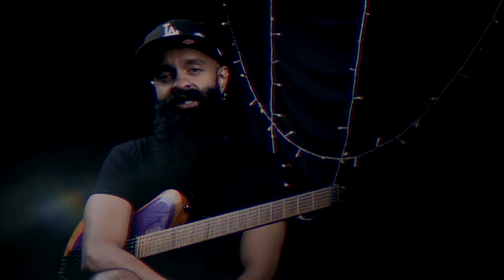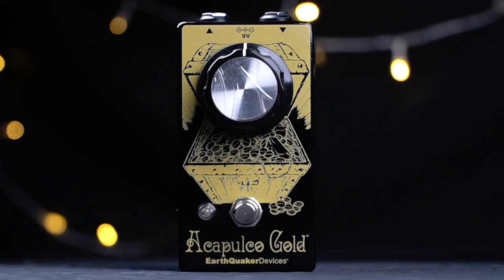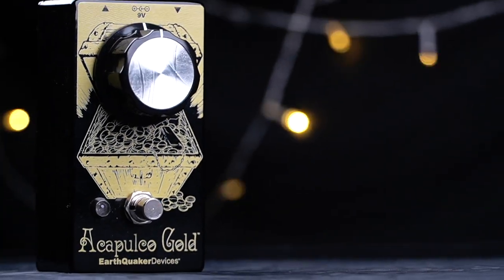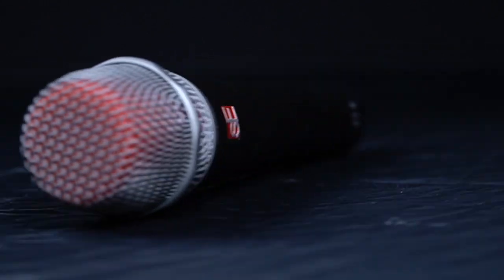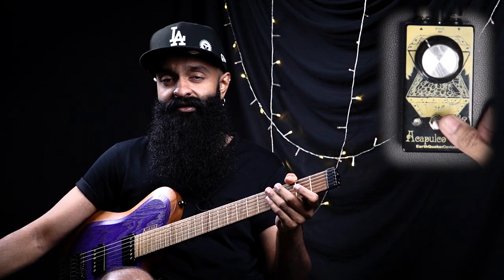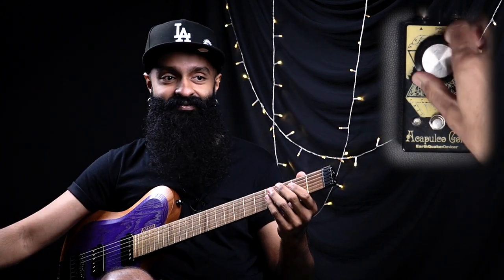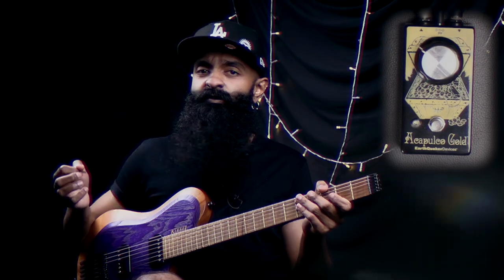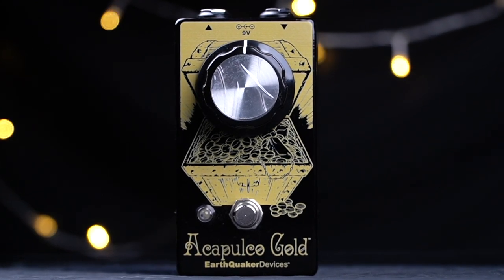I BLOW THE AMP: EarthQuaker Devices Acapulco Gold V2 - BEST SLUDGE HIGH GAIN DISTORTION PEDAL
Buy Online:
EarthQuaker Devices Acapulco Gold V2 Distortion Pedal
Distortion Pedal with Relay-based True Bypass Switching

0:00 Intro & Specs
0:43 Signal Chain
0:52 Insipiration behind the video
1:17 It begins.
2:37 Could this be a bad idea?
3:15 Ok, hold up
3:25 Well crap.
3:35 So we did blow the mainboard of the amp
3:55 Mayhem resumes
5:15 Rolling back the volume knob
5:45 Changing picking dynamics
6:15 In your faceeeee
6:30 Thoughts and Conclusion on the pedal
7:06 Bloopers & Technical Difficulties

Presenter: @kennethkishandave
Producer: @thaqif4
Editor & Videographer: @emranmalek
Assistant Videographer: @boudville98

Equipment Used:
Kiesel Zeus Headless Guitar with Lithium Pickups
SE Electronics V7X Dynamic Mic

About us:
“Birth”

Location:
Petaling Utama,
46150 Petaling Jaya,
Selangor

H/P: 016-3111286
Operation Hours:
Monday-Thursday 10am-730pm
Friday-Saturday 10am-7pm
Sunday 10am-6pm